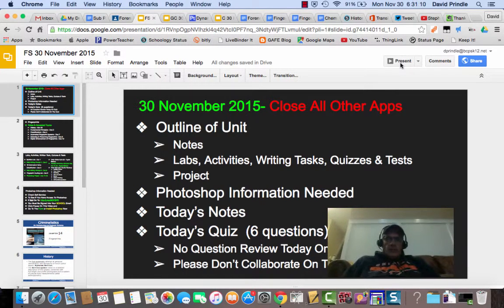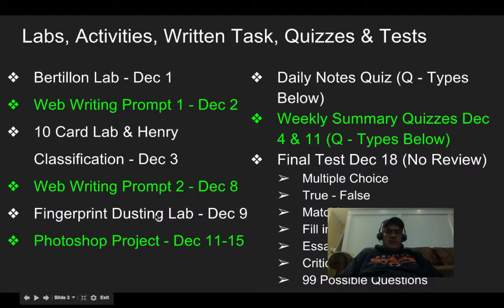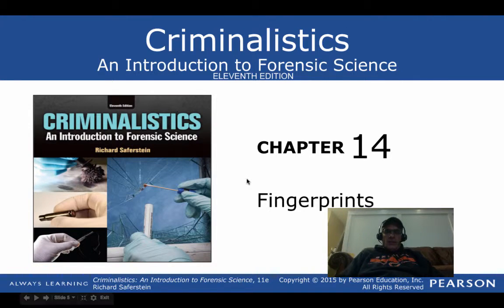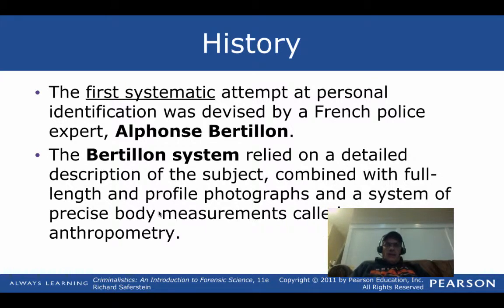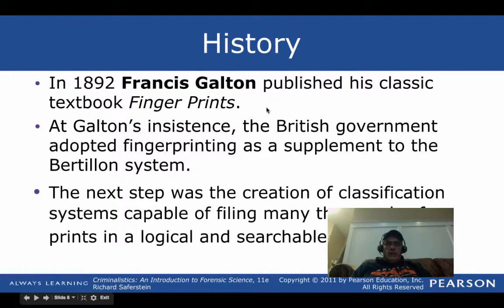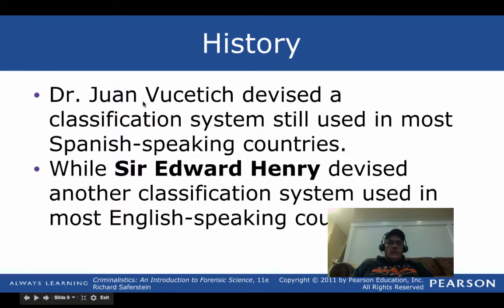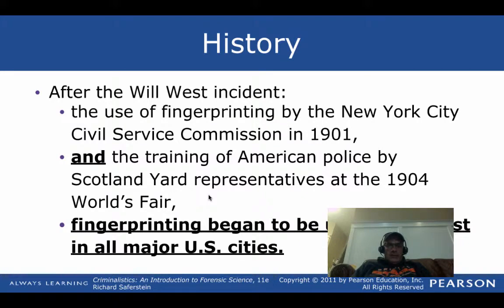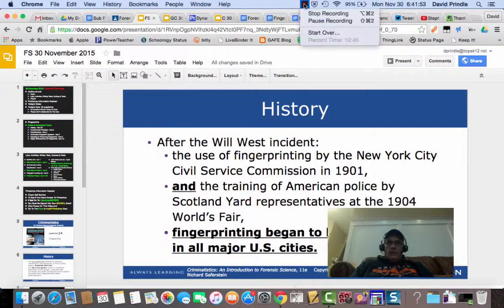Nov 30 Forensic Science Notes